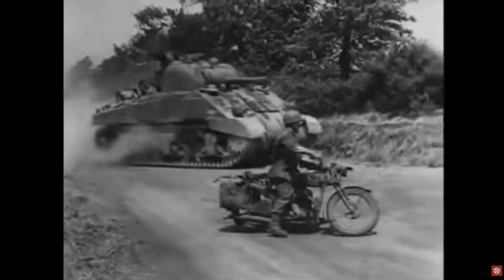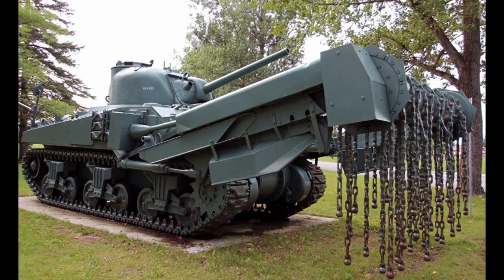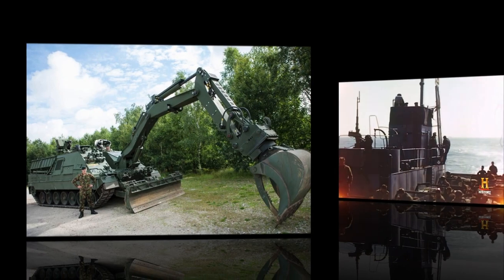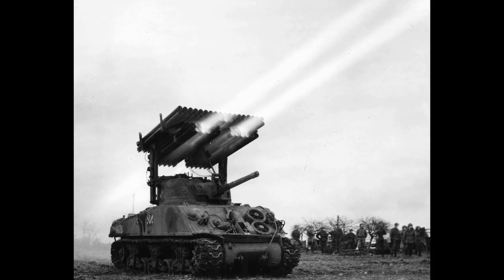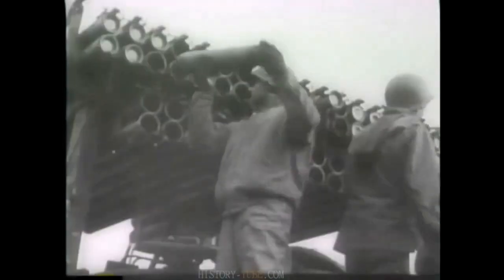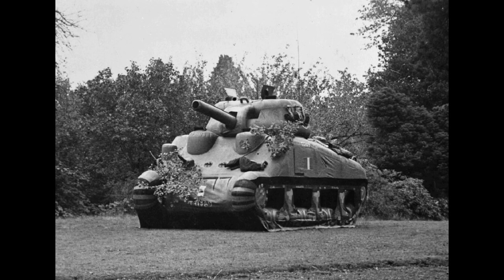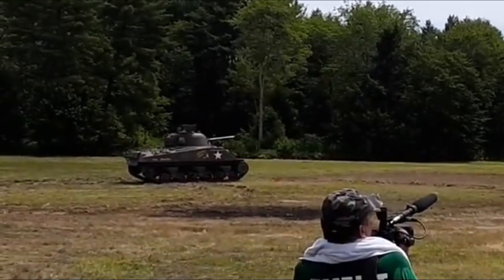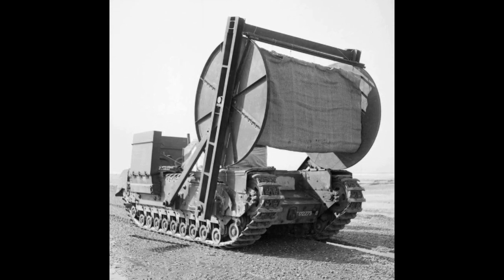The Craziest Sherman Variants !